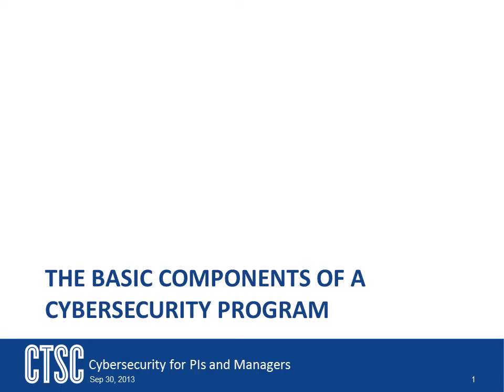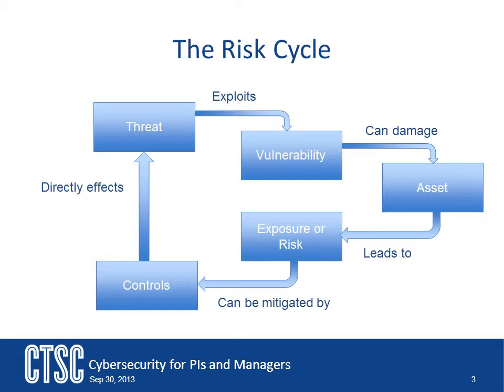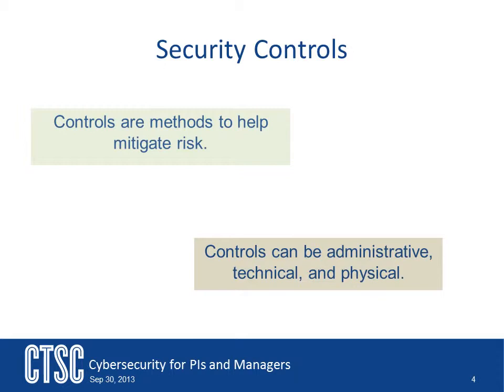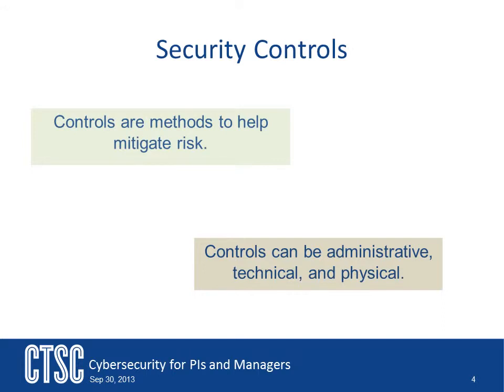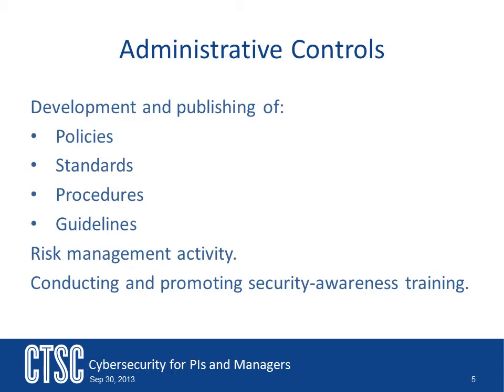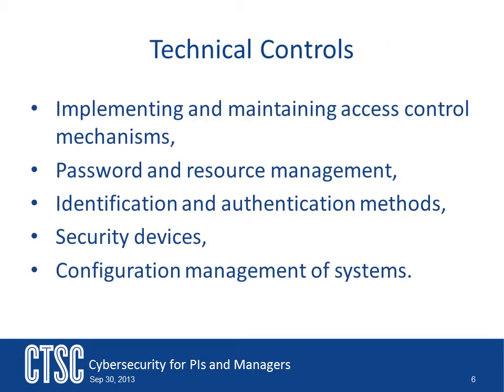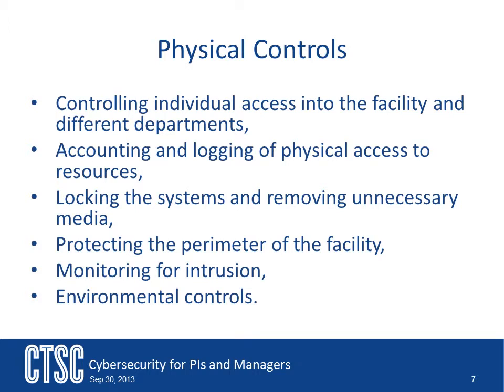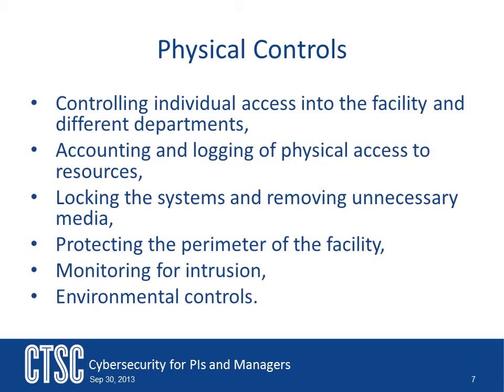Cybersecurity Program intro: controls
In this video we talk about the types of controls used in a cybersecurity program